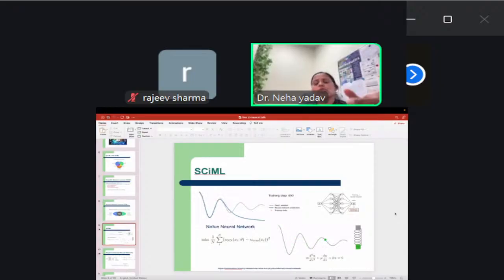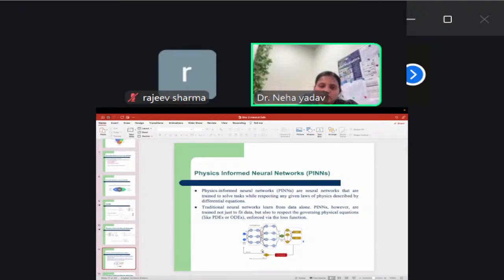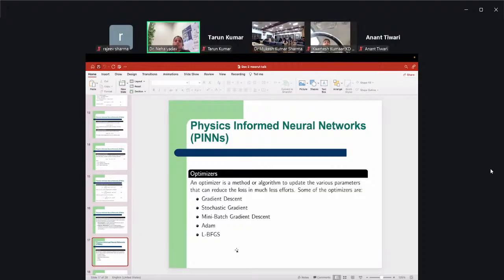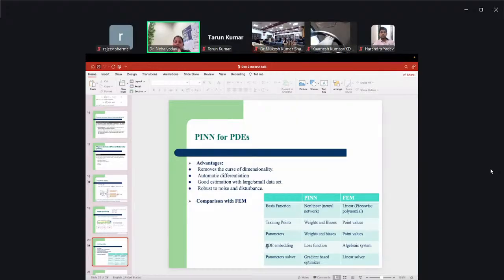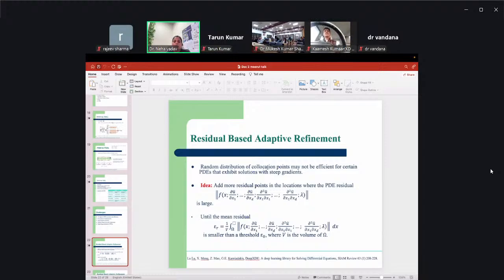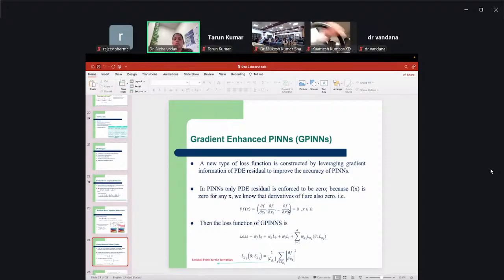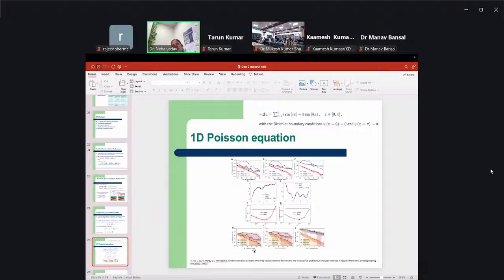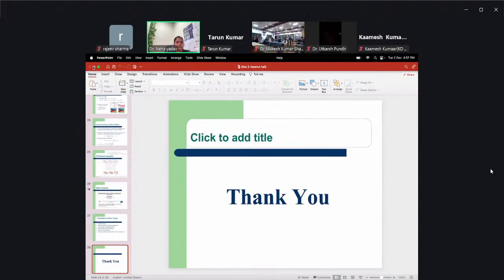International workshop on Artificial Intelligence Frontiers: Innovations in Fuzzy Optimization, Cybe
Live broadcasting